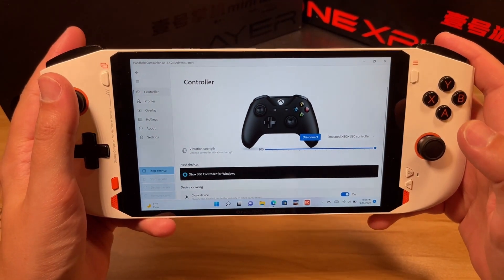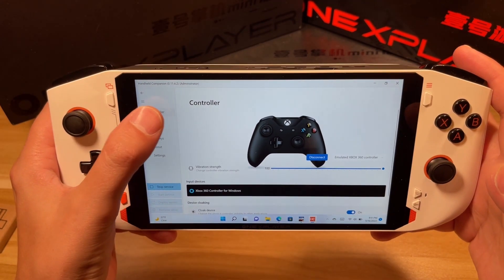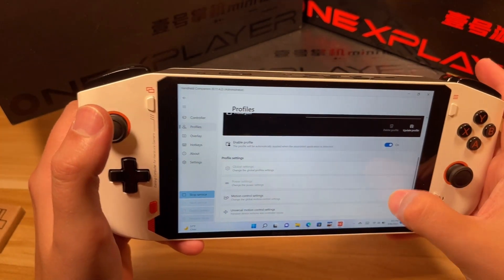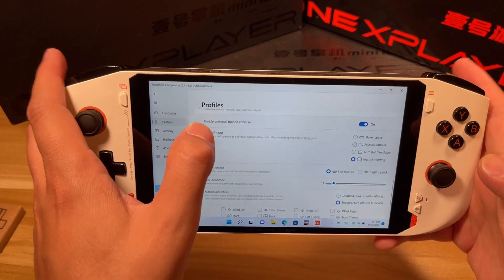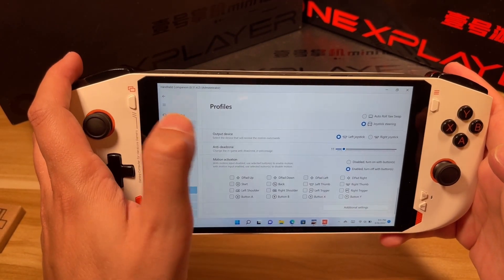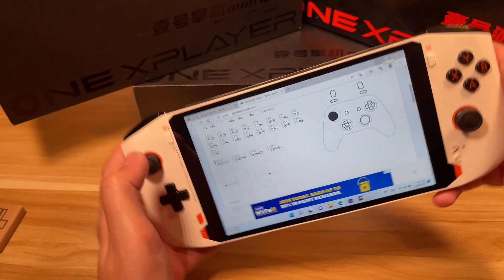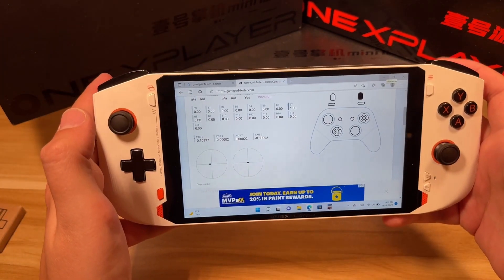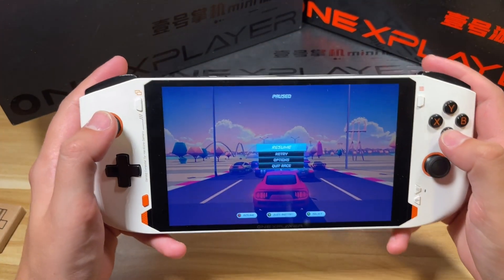Gyroscope Racing - One X Player Mini Pro 6800U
Hey everyone! In this video I try out the new one X player mini pro from One Netbook featuring Ryzen 6800U!

Here I try out racing on the one X player mini pro 6800U using gyro software called Handheld Companion

The one X player mini pro 6800U is on presale!

Power control panel software to change tdp can be downloaded